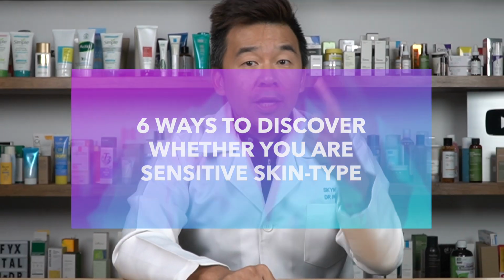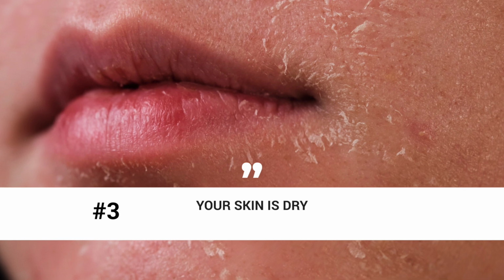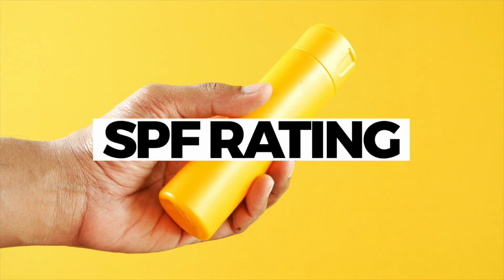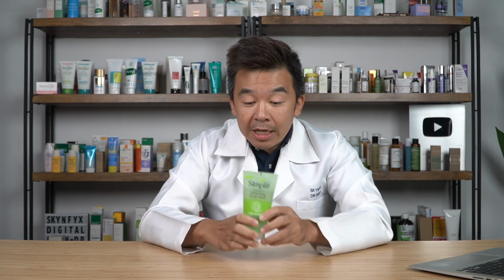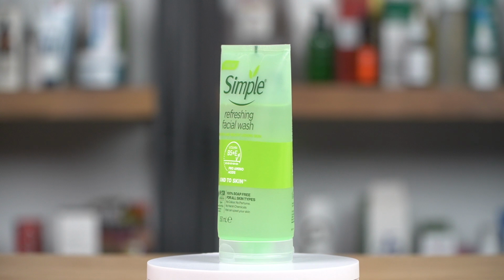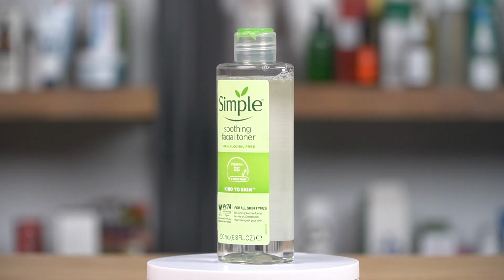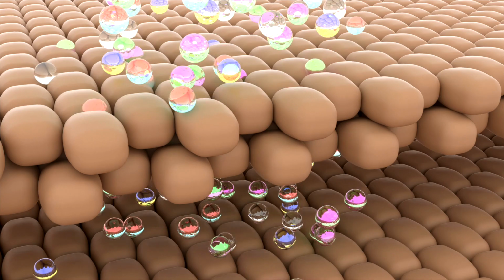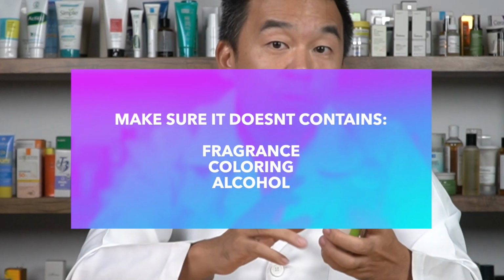Simple Yet Gentle Skincare Regimen For Sensitive Skin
Get your Simple Regimen Products from the nearest drug stores today!

Products mentioned:
Simple Refreshing Facial Wash
Simple Soothing Facial Toner
Simple Booster Serums
Simple Hydrating Light Moisturiser

About Us:
Skyfyx is Asia's premier skincare advice channel. Skynfyx is run by a group of skin doctors and skincare experts who want everybody to achieve flawless skin at the cheapest possible cost. Skynfyx also can customize a skincare range just for your skin condition.

follow all of these or i will stalk you